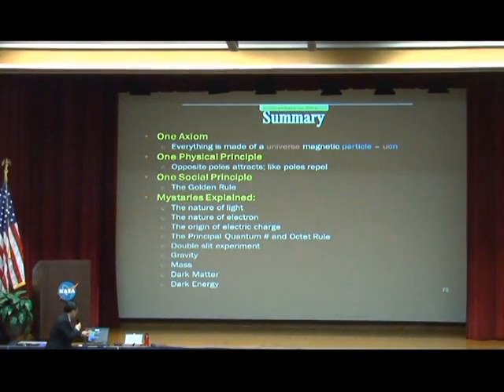U-Theory of Everything: End of Quantum Mechanics and Theory of Relativity Part 5